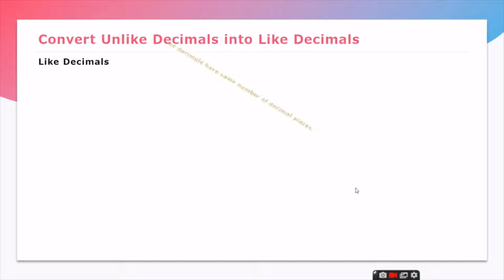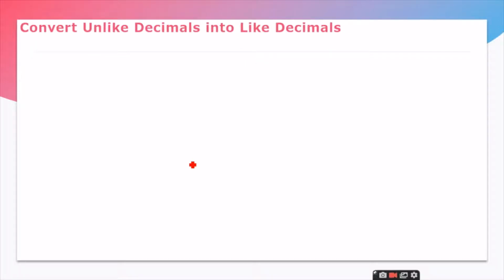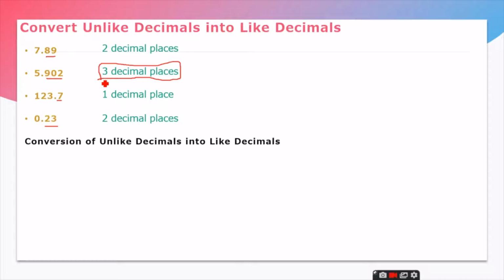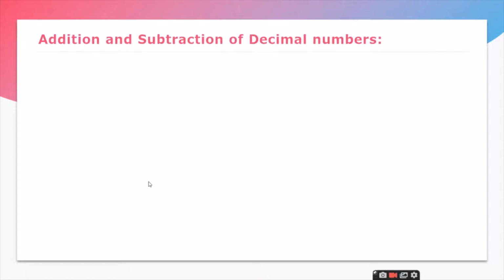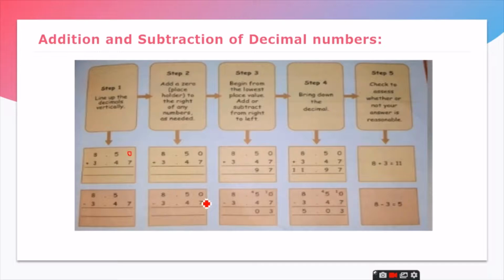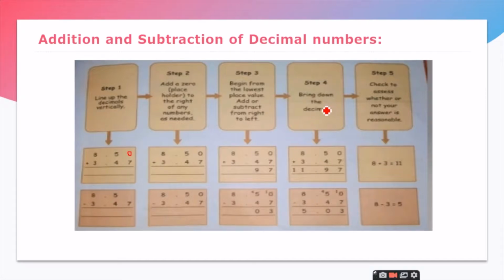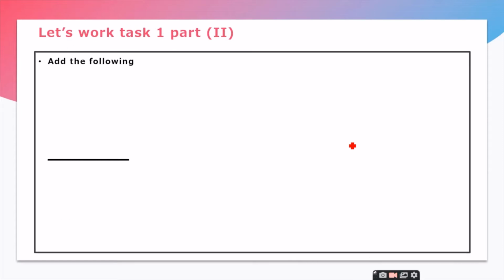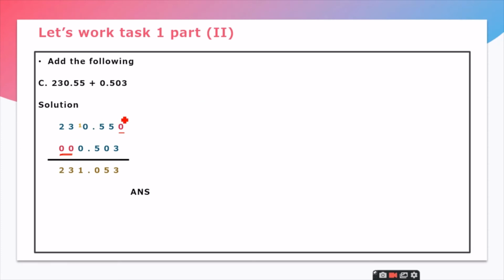Unit 5 | Addition and Subtraction of Decimals |part 1